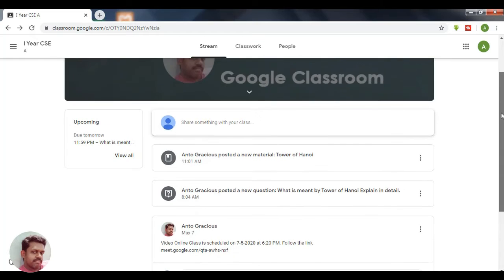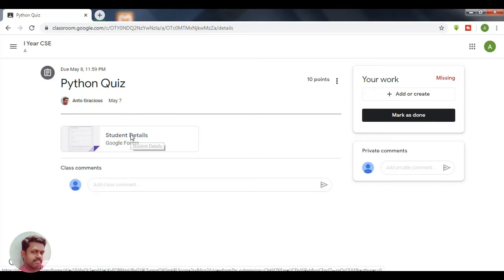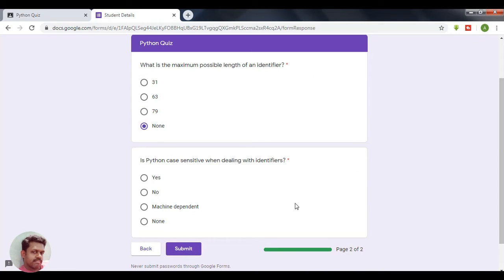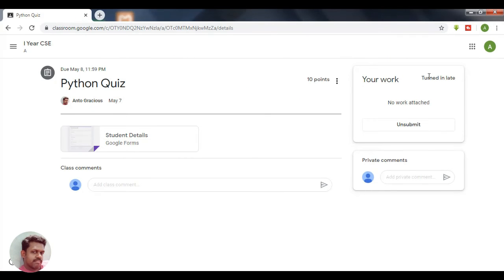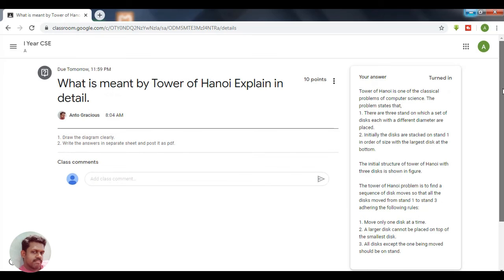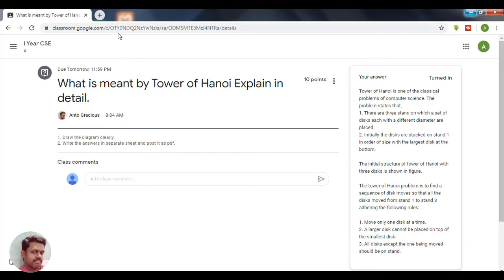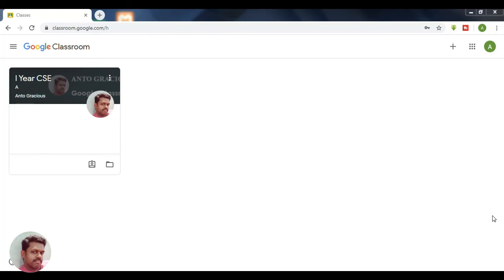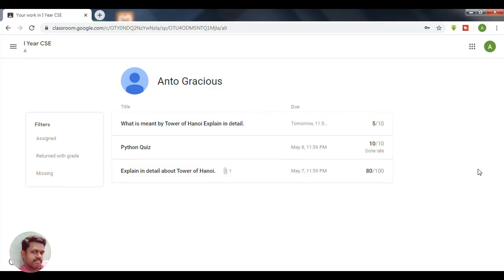Submission of Work in Google Classroom For Students